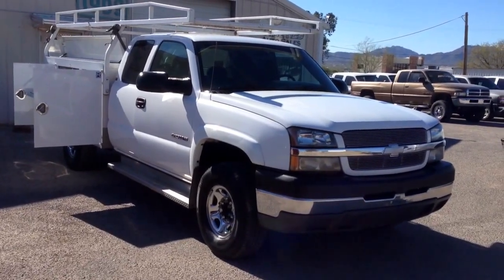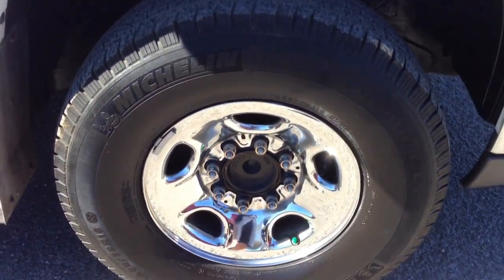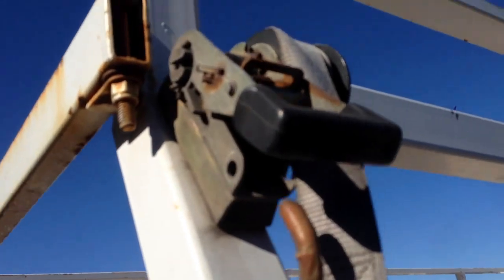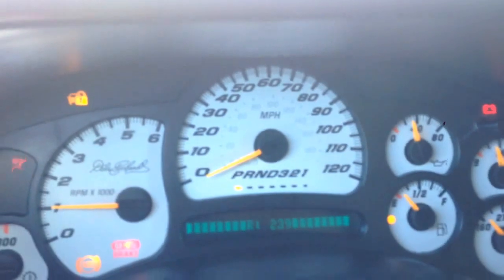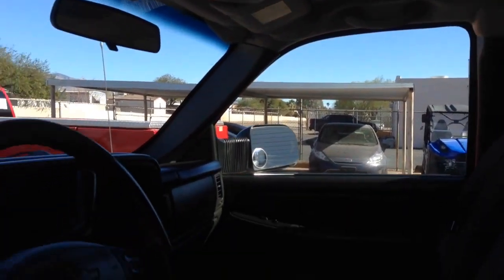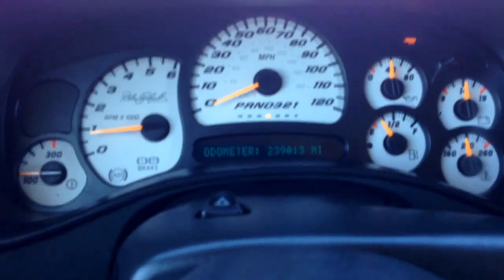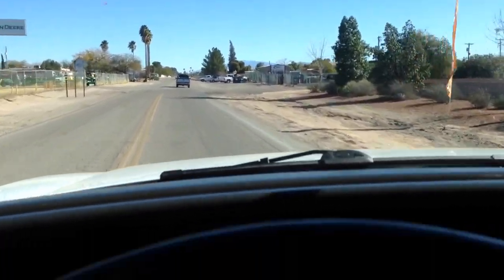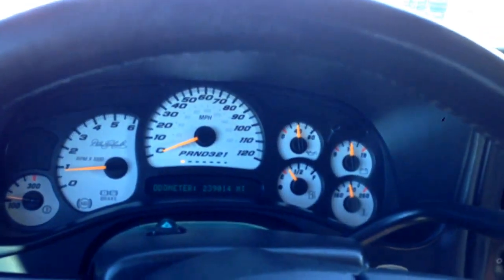2004 Chevrolet Silverado Wheel Kinetics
for all of the info on this great Chevy!